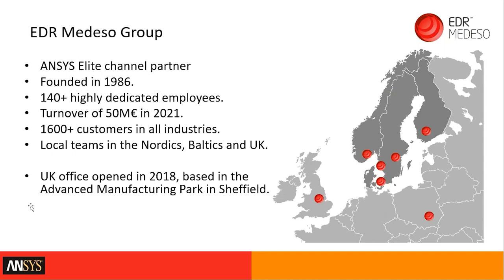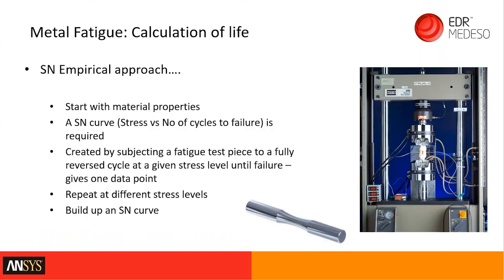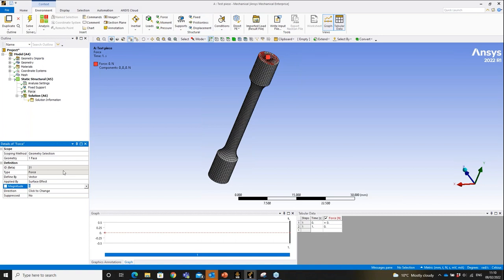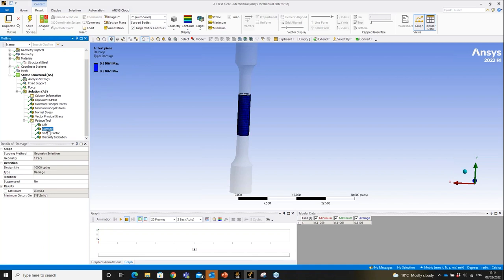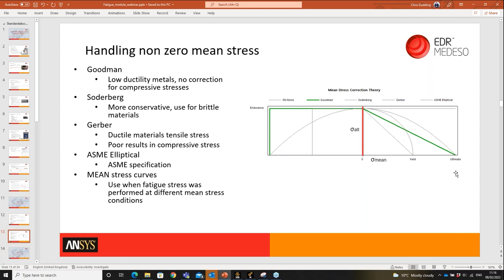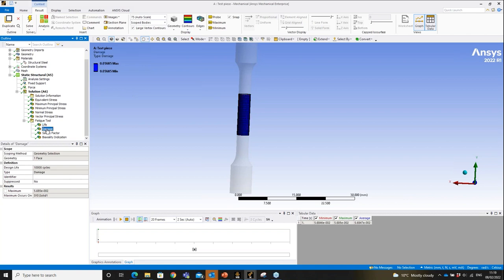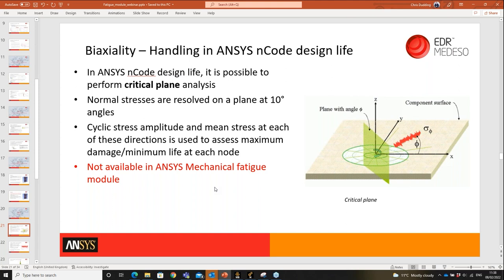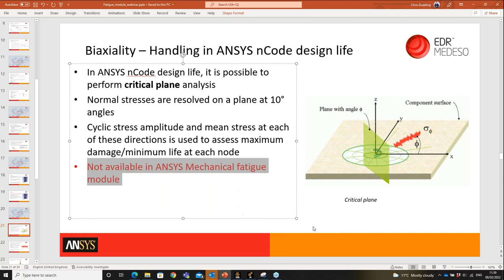A Look at the Ansys Mechanical Fatigue Module | Ansys Tutorials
Metal fatigue is a common cause of structural failure brought about by material damage caused by repeated loading. Fatigue occurs in three stages; crack initiation, crack propagation, failure.

This webinar will explore the capabilities of the Fatigue tool available in the ANSYS Mechanical application. which focuses on predicting the number of cycles, or time, to crack initiation based on stress-life and strain-life techniques.

The Webinar will look at, using presentation and demonstrations, the application of; constant amplitude, proportional loading; constant amplitude, non-proportional loading; and non-constant amplitude, proportional loading cyclic conditions when applied to calculation of fatigue damage and component life.